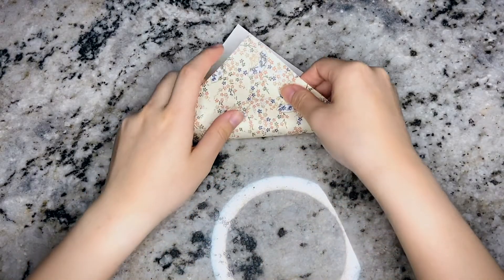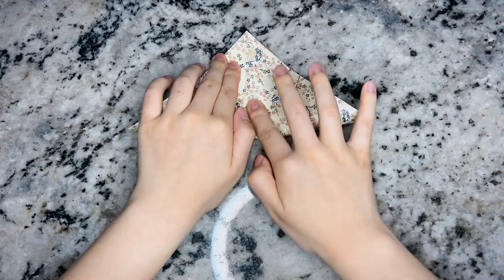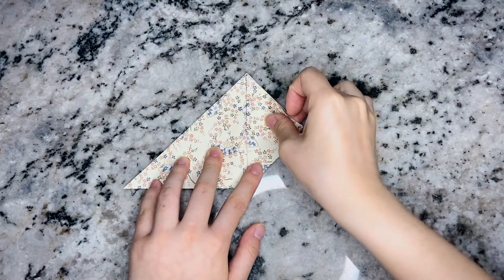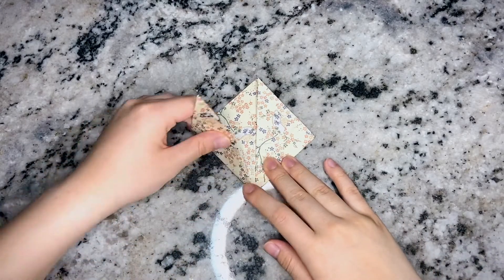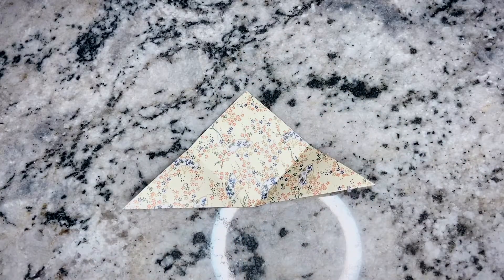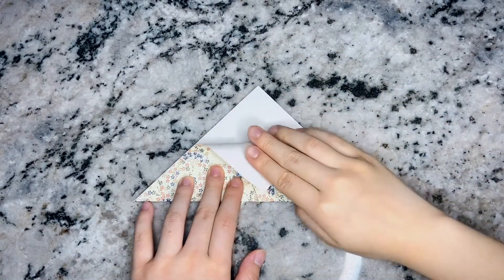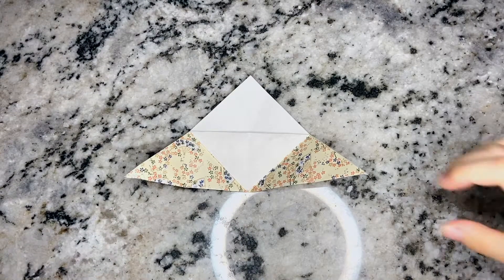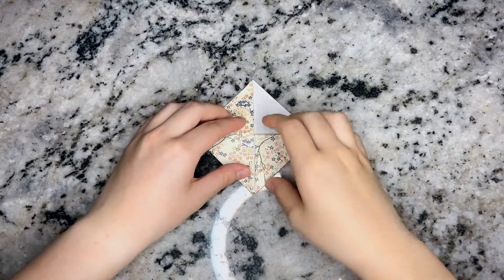Origami Bookmarks - Arts & Crafts Activity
Do you keep forgetting where you left off in your book?  Try out this simple Origami Bookmark.  You only need paper.  Use origami paper, scratch paper, colored paper, scrap book paper or stationary paper to create your own personal bookmark.

For more Virtual Recreation Center resources, visit and follow us @dalycityrec on FB, IG and TikTok.